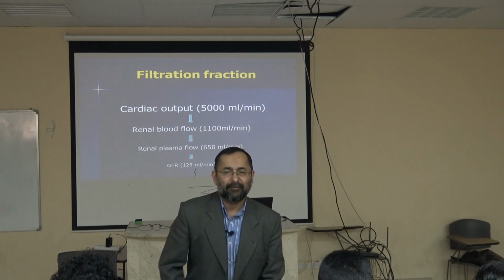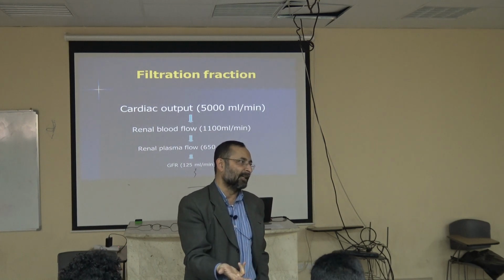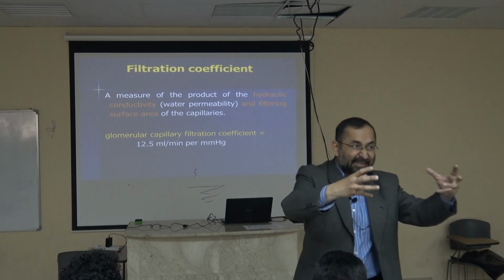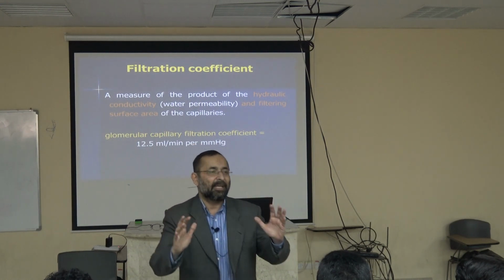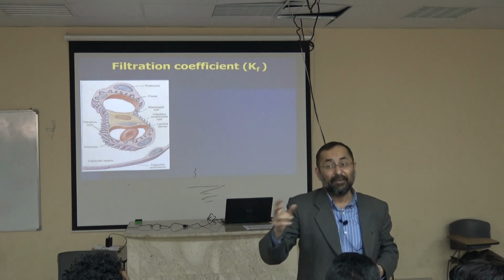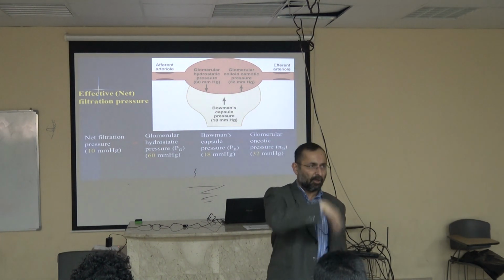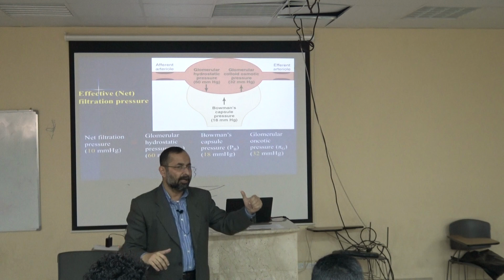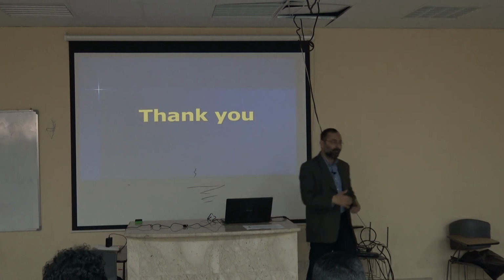dynamic of GFR part2